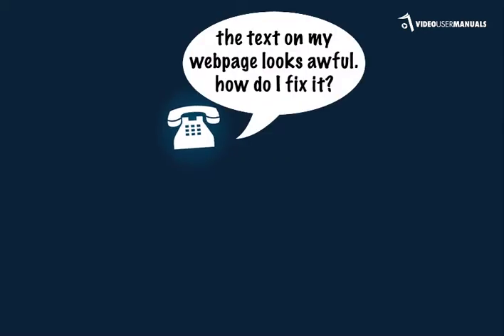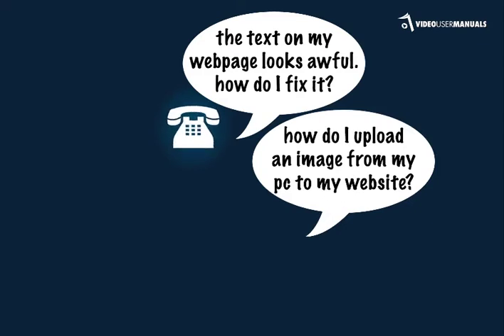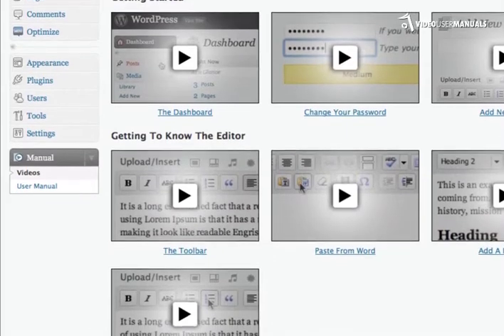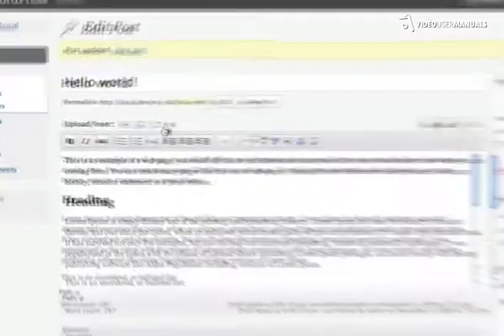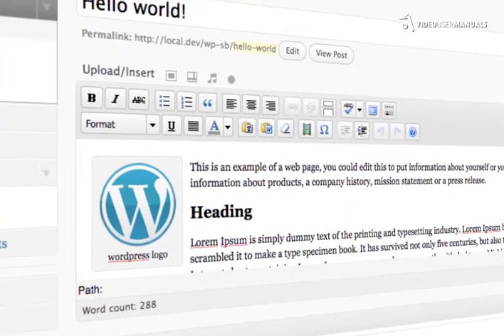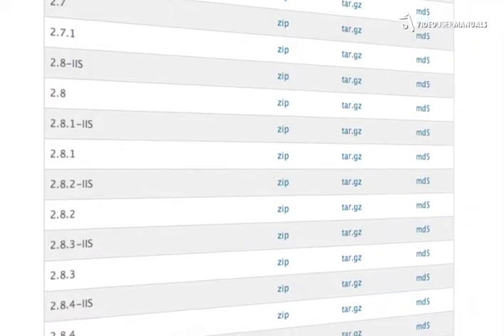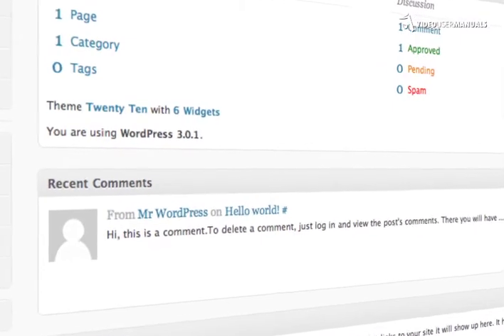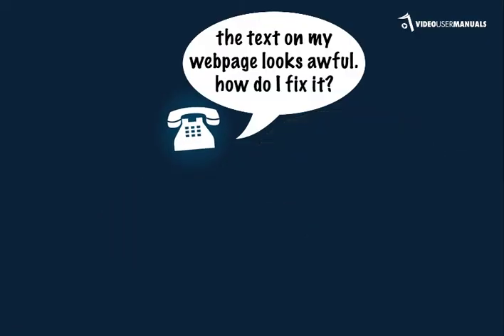WordPress Video Tutorials Plugin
WordPress video tutorials plugin for WordPress developers to give to clients to teach them how to use WordPress as a content management system. The videos get updated for every stable release of WordPress. No more clients calling you to ask how to upload an image or format their text.